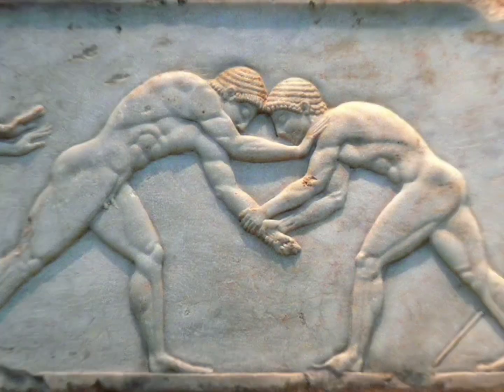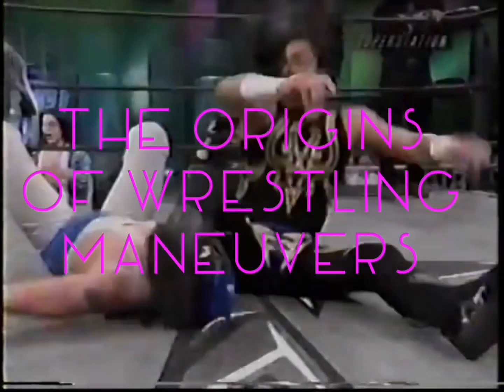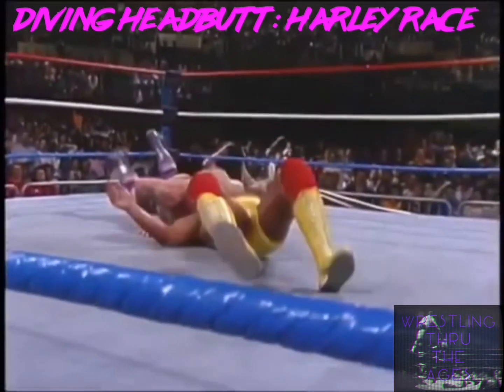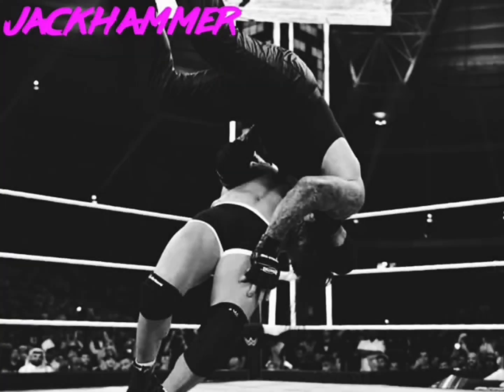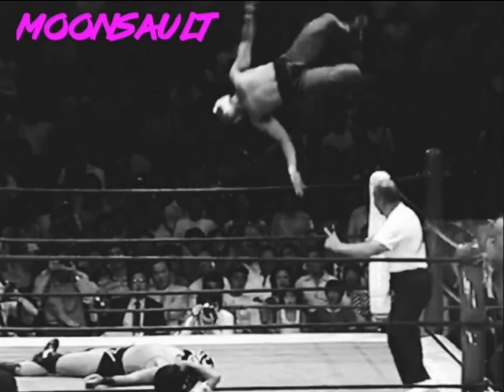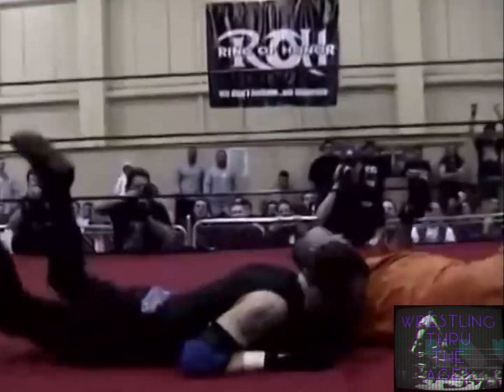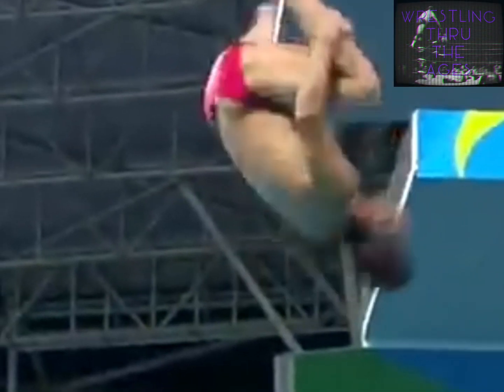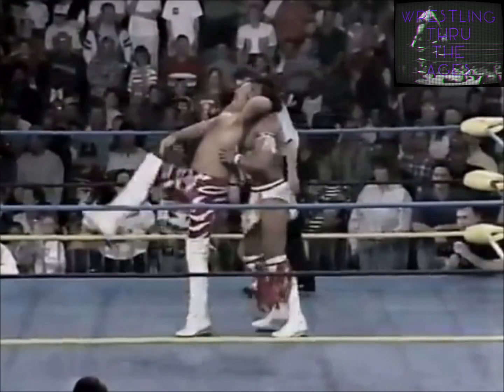Wrestling thru the Ages. Episode 17. The origins of wrestling moves.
Welcome back to wrestling thru the ages.
This week we take a look at who created what wrestling maneuver and when!

Recorded,Mixed and Edited  8 bit Tom recordings.

I use songs Recorded and Performed by the technical Progressive Masters “Soul Cages”
Go check them out, give them a like.

Cheers.